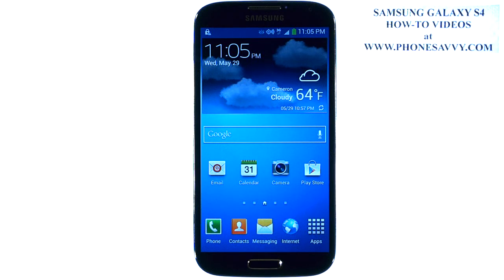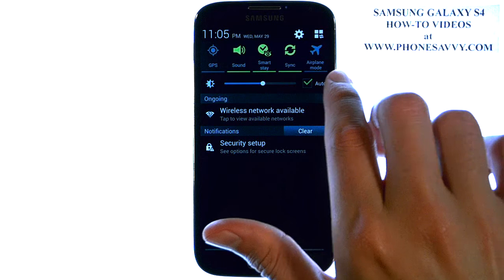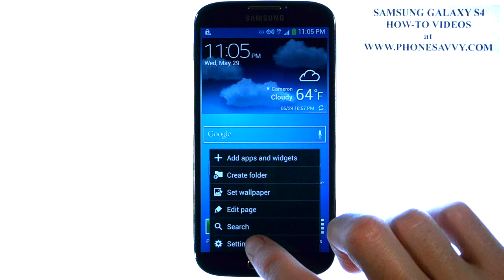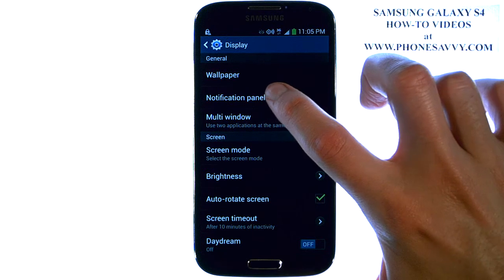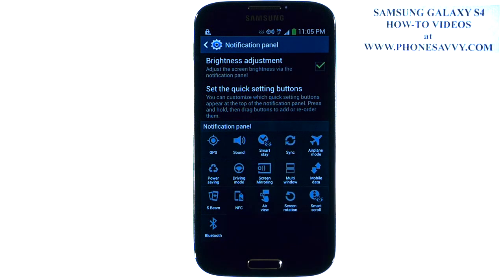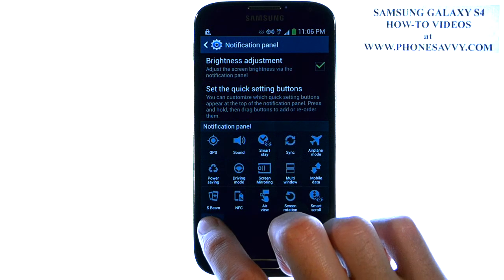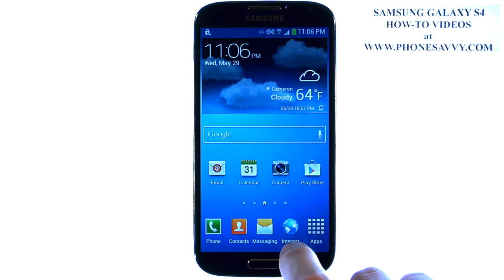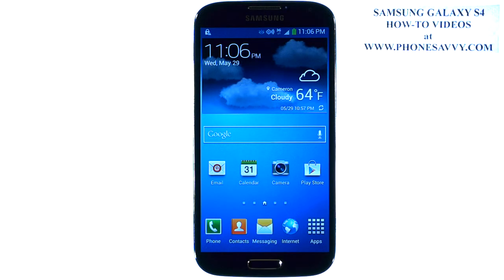Samsung Galaxy S4 - How Do I Change Notification Panel Shortcuts